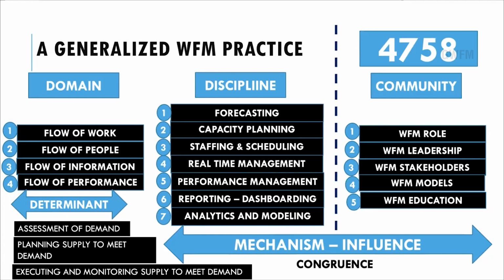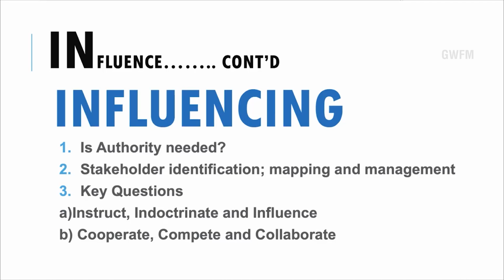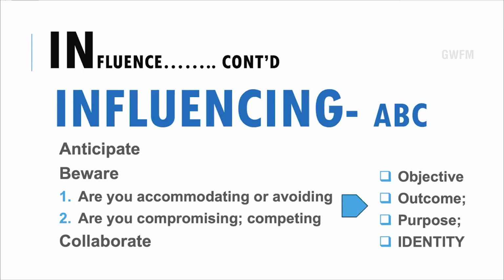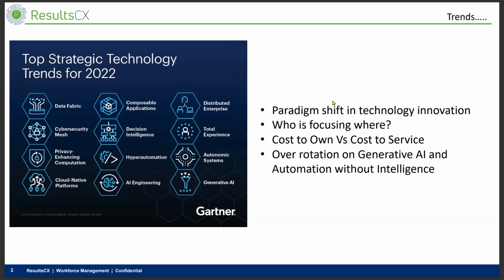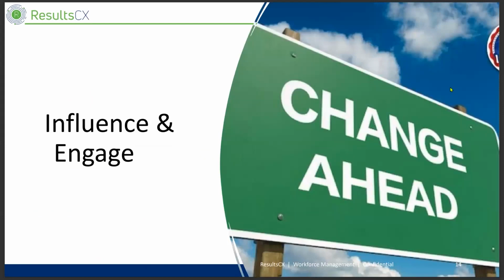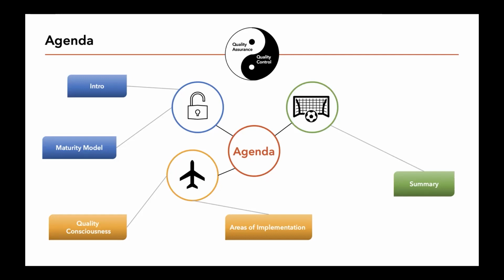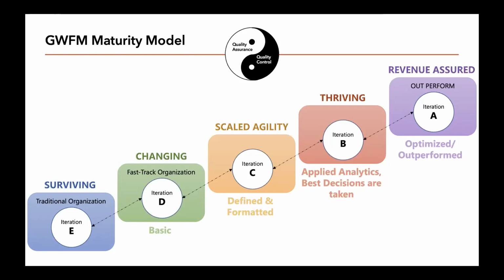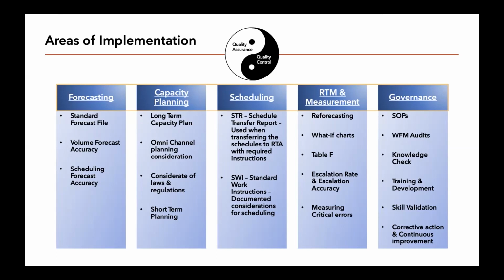GWFM Leadership Summit 2023 on Decode Future of WFM with Thought Leaders.